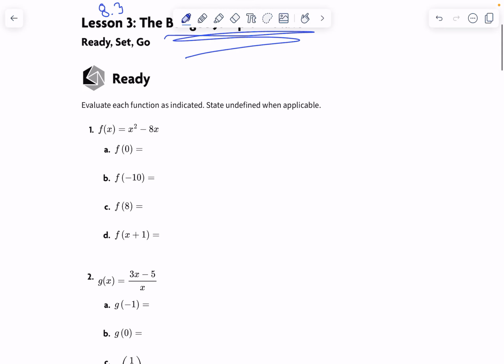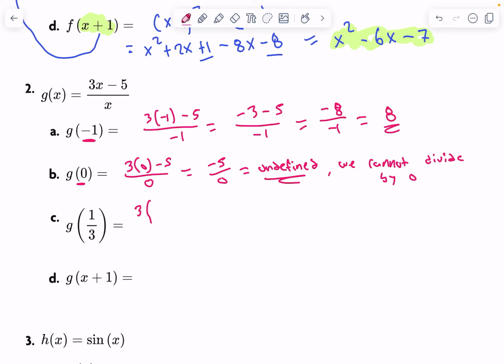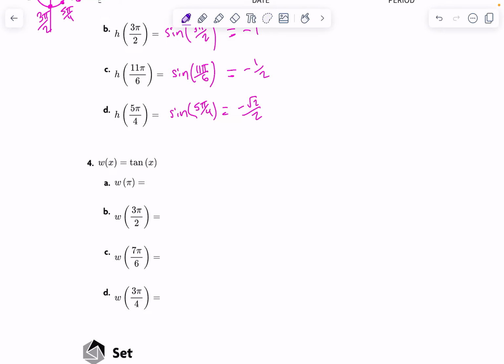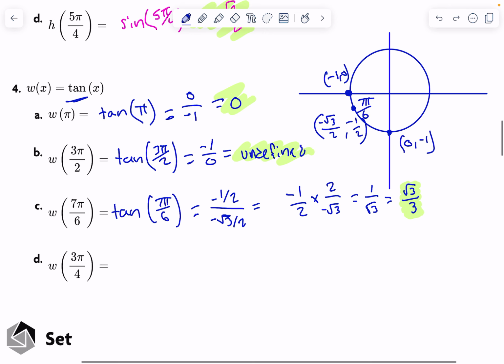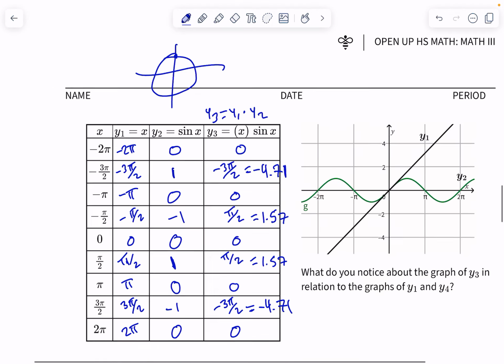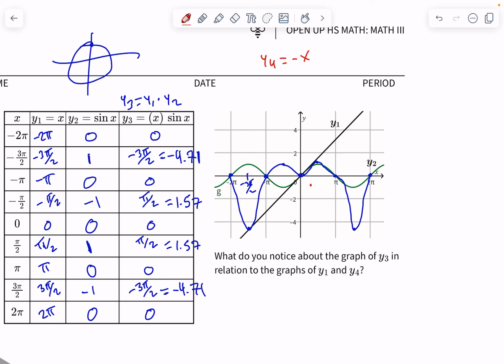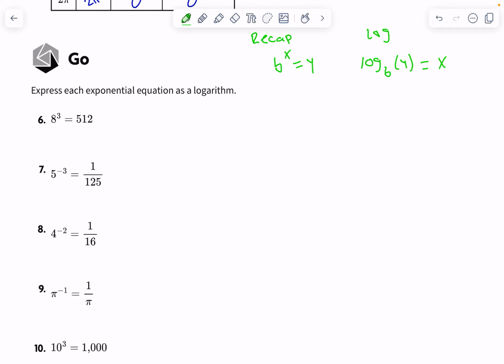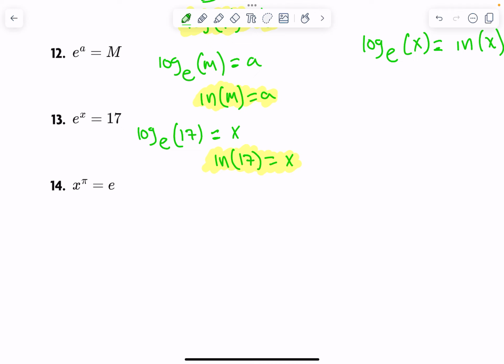M3_8.3_HW Helper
0:00 Problems 1-2
5:37 Problems 3-4
12:25 Problem 5
22:00 Problems 6-14